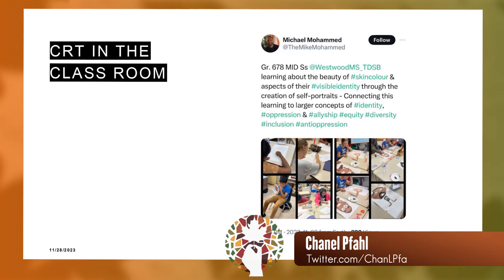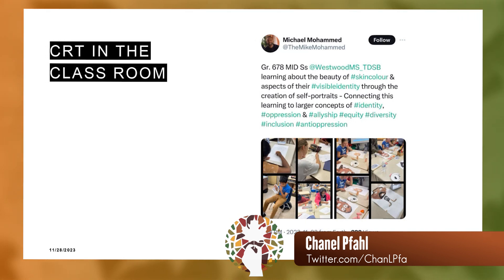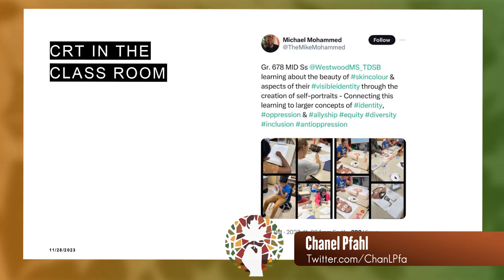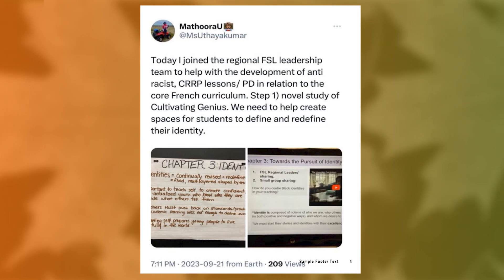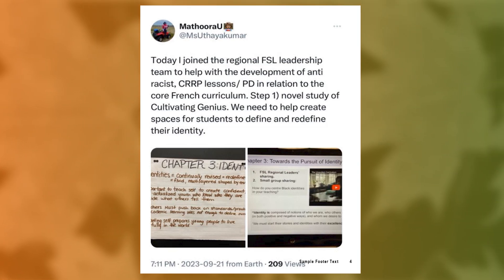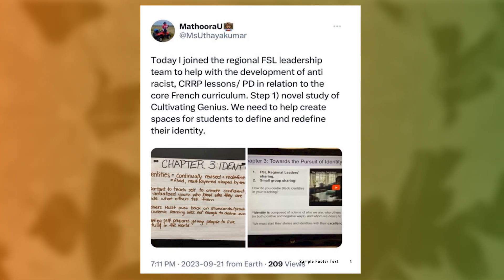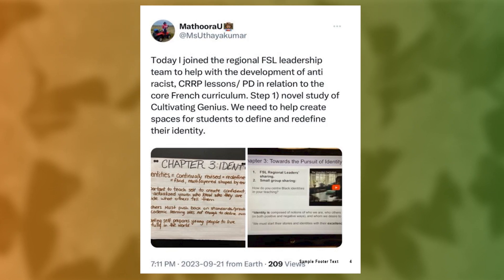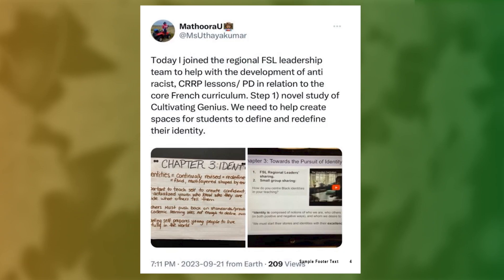Critical Race Theory in Public Schools | Chanel Pfahl, Part 3 - Truth Talks with Dr. Ann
In this episode of Truth Talks with Dr. Ann, Chanel Pfahl discusses the issue of critical race theory (CRT) in the public school system. Chanel expresses concerns about how CRT is making students hyper-aware of their racial identities and dividing them into tribes.

Chanel is a former high school educator. She uses her online presence to champion truth while challenging critical race theory and LGBTQ indoctrination.

You can find Dr. Ann’s books, newsletters, and other information at RestoringTheMosaic.ca